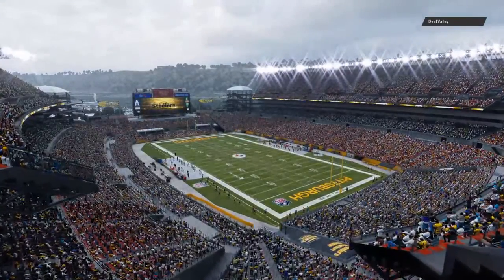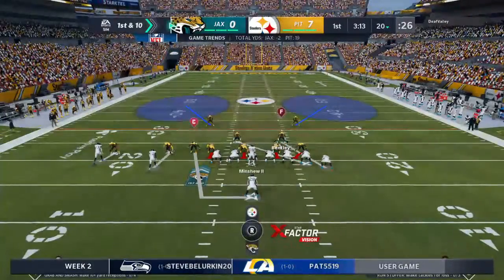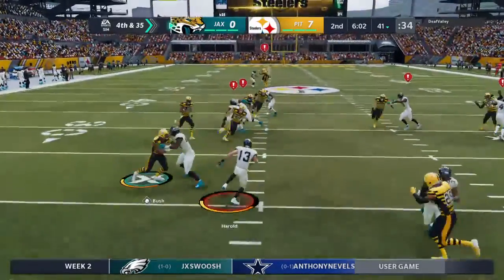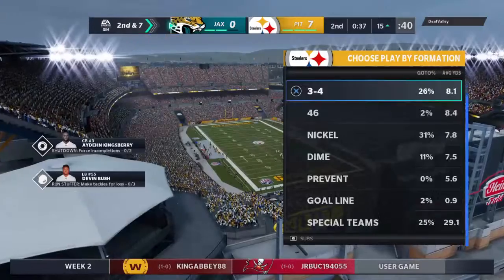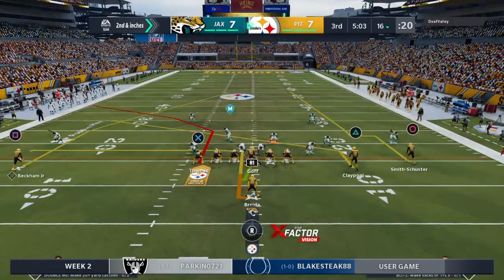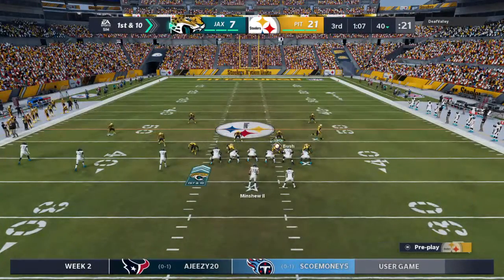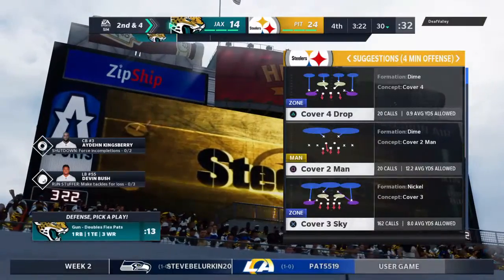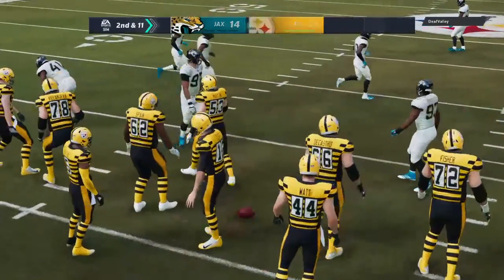valleyboi_818's Live PS4 Broadcast